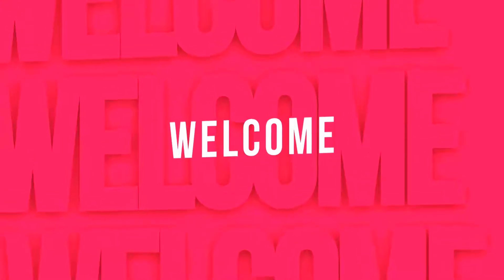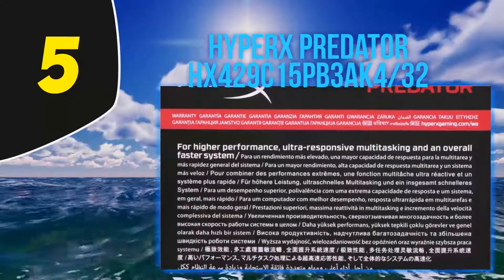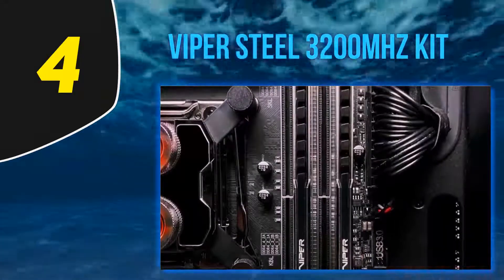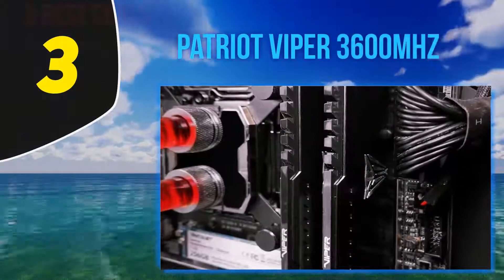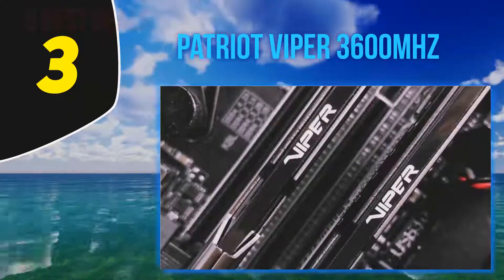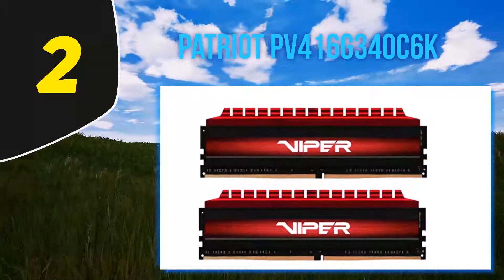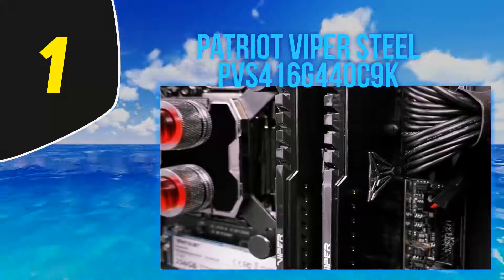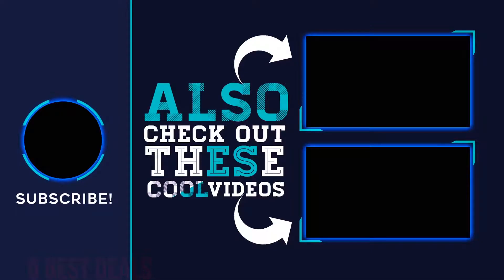Best Rams For Gaming in 2021 [Top 5 Best Rams For Gaming]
The 5 Best Rams For Gaming 2021! Here Is The Product Links,
1. Patriot Viper Steel PVS416G440C9K
2. Patriot PV416G340C6K
3. Viper Steel 3200MHz Kit
4. Patriot Viper 3600MHz
5. HyperX Predator HX429C15PB3AK4/32
►Canada Links◄
1. Patriot Viper Steel PVS416G440C9K
2. Patriot PV416G340C6K
3. Viper Steel 3200MHz Kit
4. Patriot Viper 3600MHz
5. HyperX Predator HX429C15PB3AK4/32
►UK Links◄
1. Patriot Viper Steel PVS416G440C9K
2. Patriot PV416G340C6K
3. Viper Steel 3200MHz Kit
4. Patriot Viper 3600MHz
5. HyperX Predator HX429C15PB3AK4/32

This Is Our Top 5 Best Rams For Gaming. Hope you guys enjoyed this video.